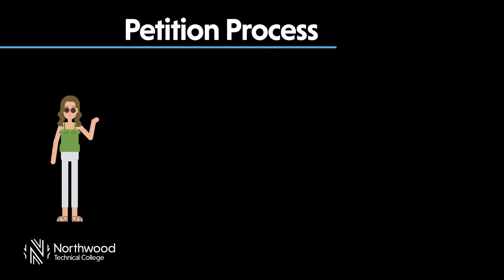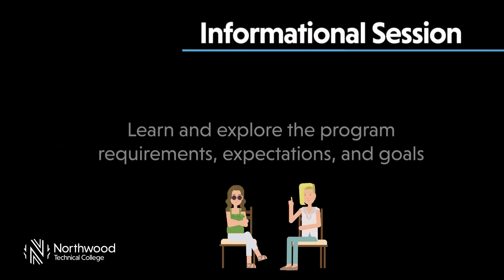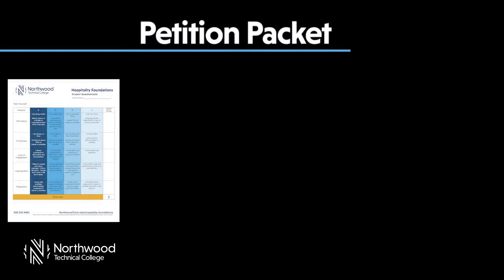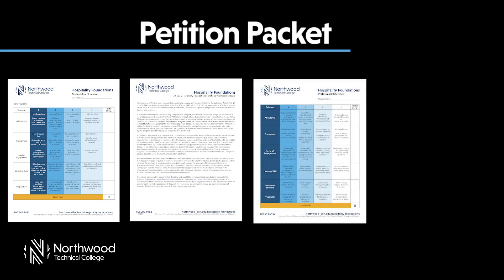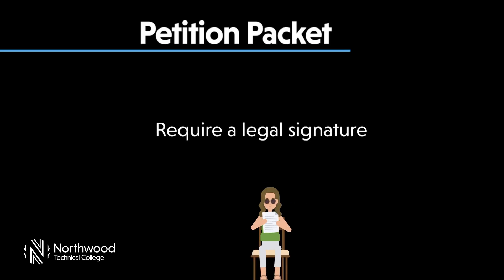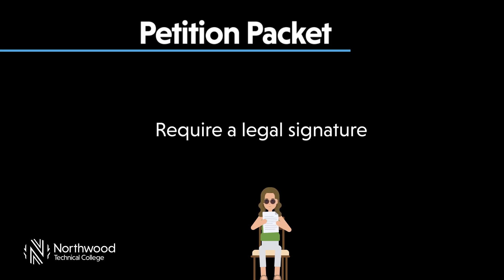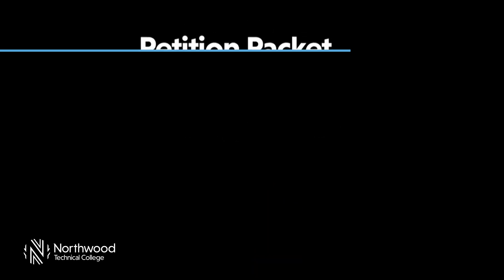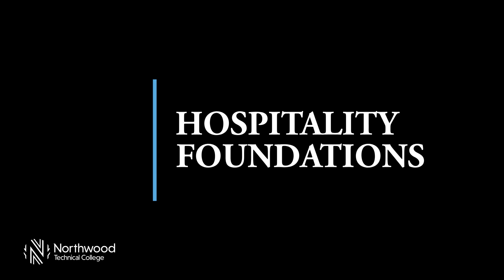Hospitality Foundations: Petition Process